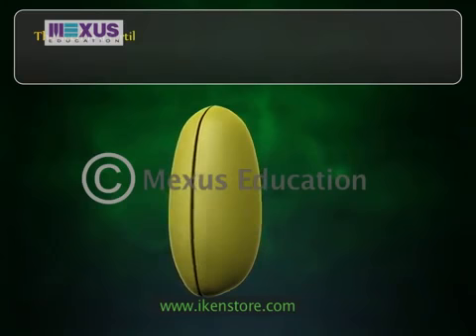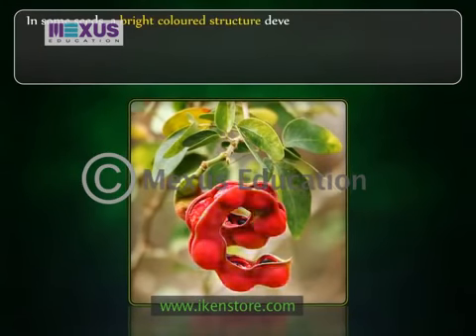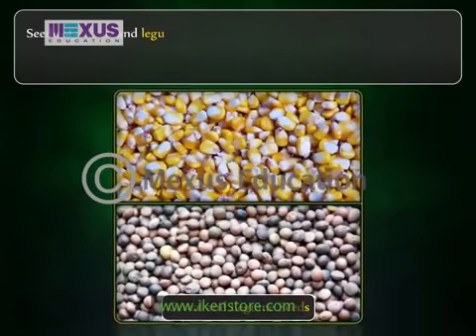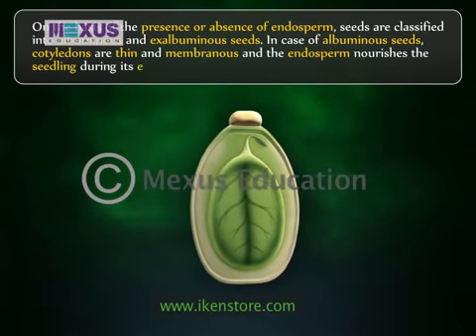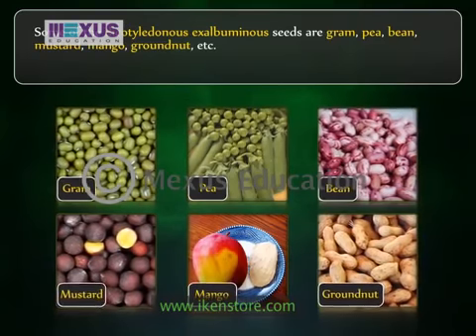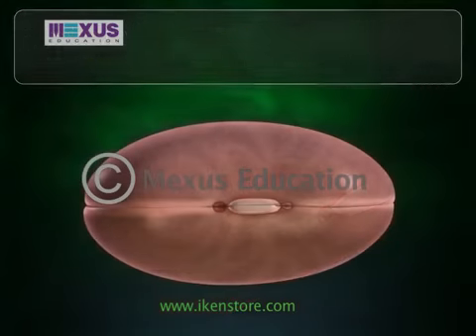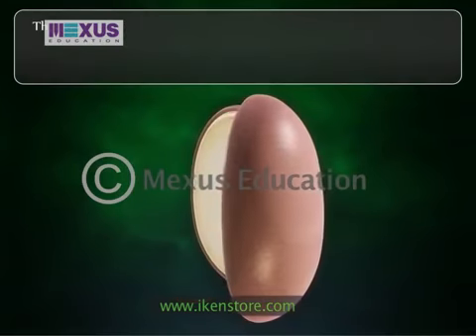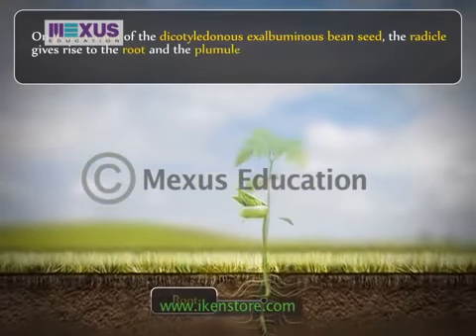Types of Seeds and their Structure Exalbuminous seeds